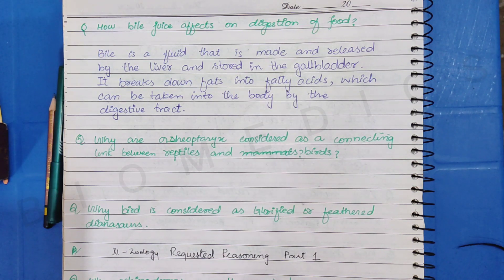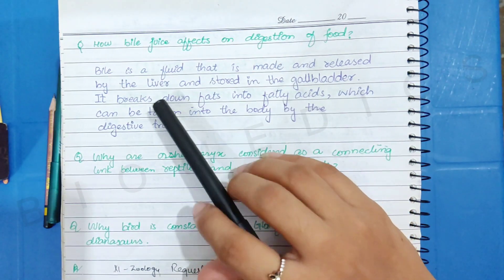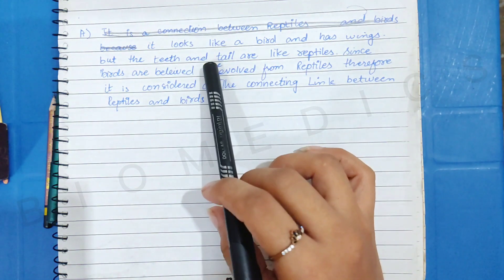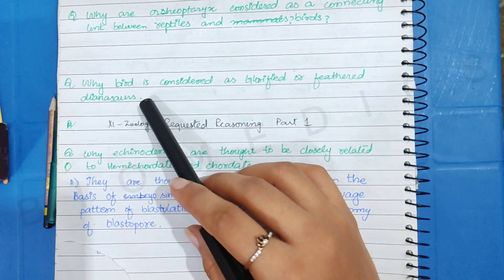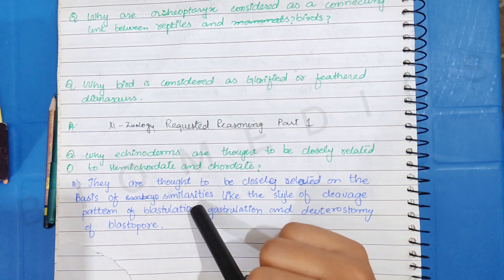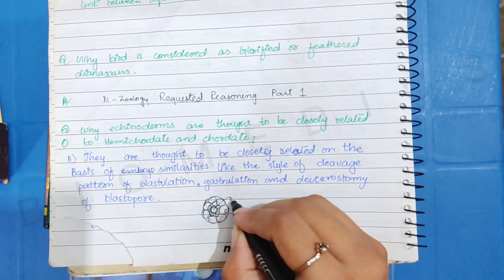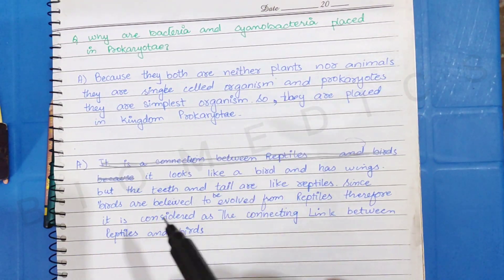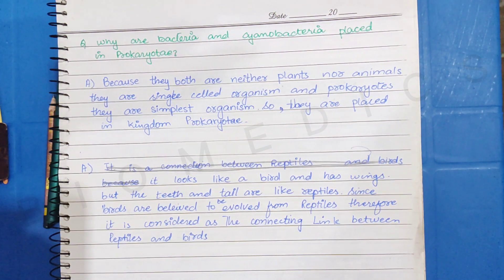Reasoning of class 11 part 2 | PC Comprehensive Paper | Zoology | Biology Xİ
Questions discussed in this video are

1)How bile juice affects on digestion of food?

2)why are archaeopteryx considered as a connecting link between reptiles and birds?

3)why birds are considered as glorified and feathered dianusors?(Xİ Zoology Requested Reasoning part 1)

4)why echinoderms are thought to be closely related to chordates and hemichordates?

5)why are bacteria and cyanobacteria placed in kingdom prokaryotae?